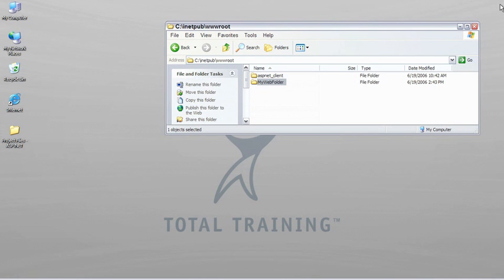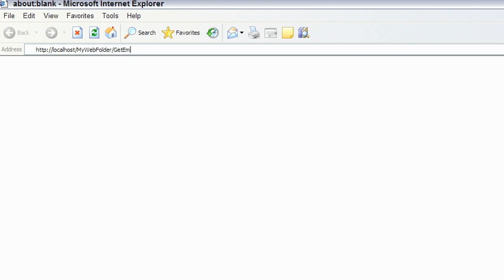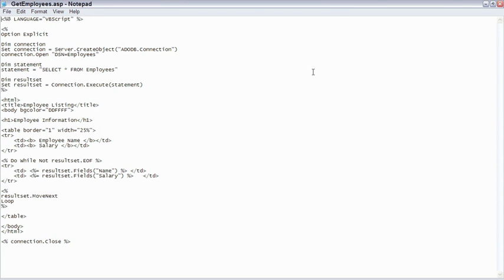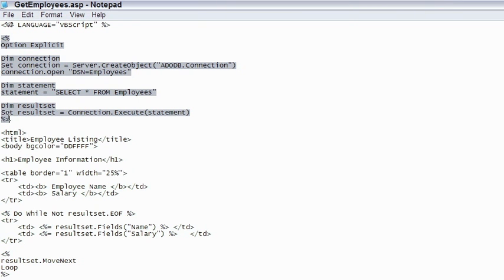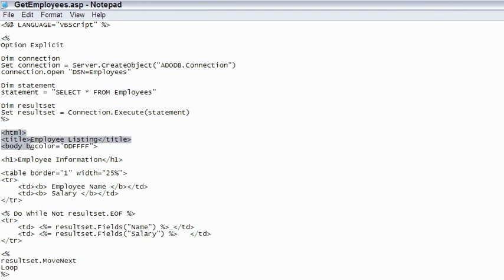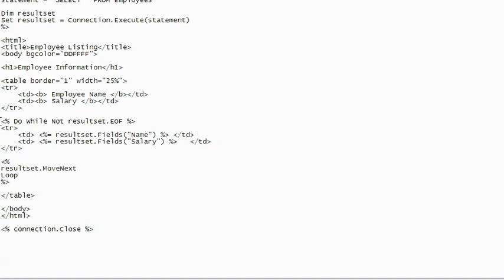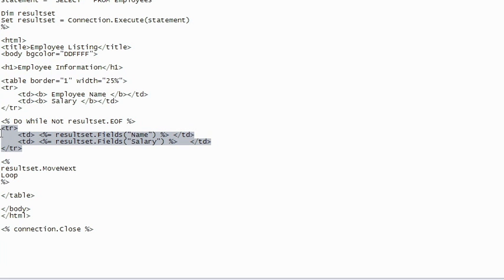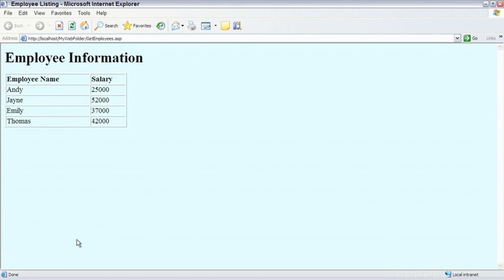Overview of Asp.Net Lesson 1 (Part 4)